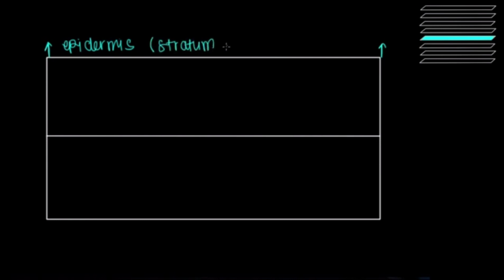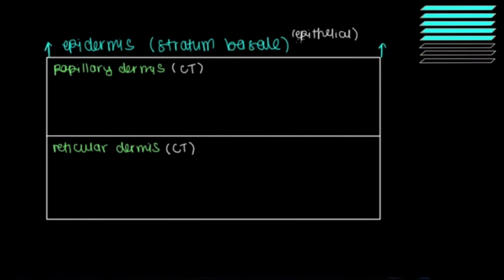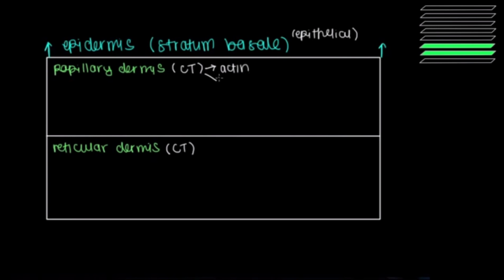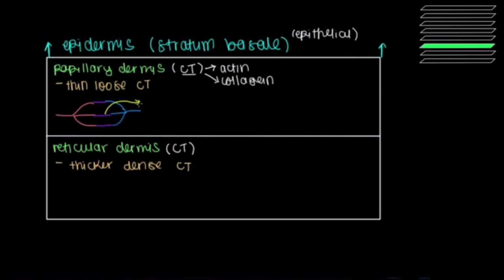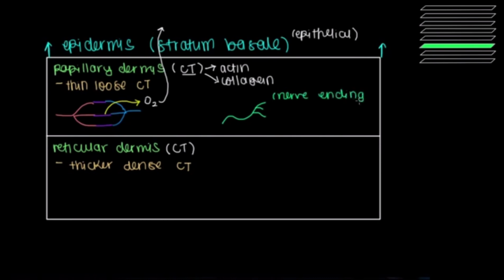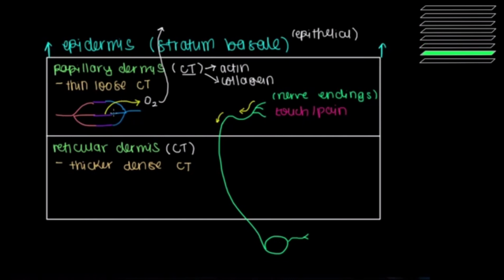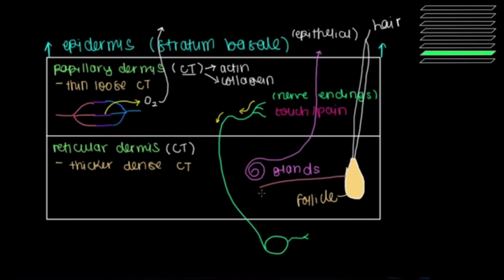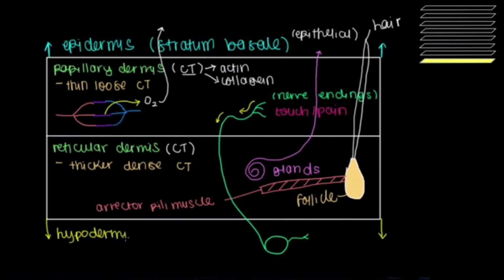PART III- LAYERS OF THE DERMIS